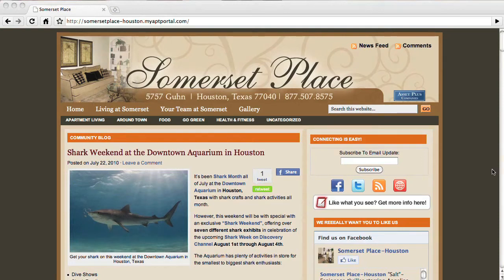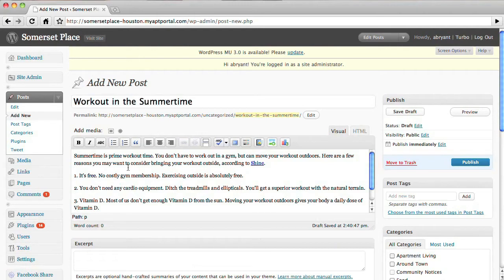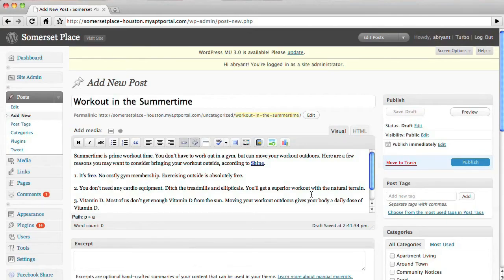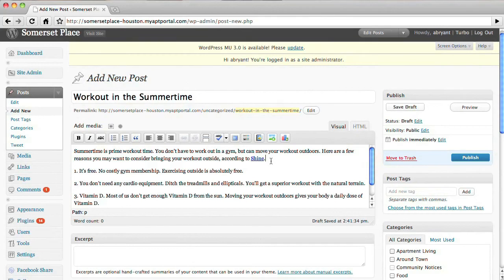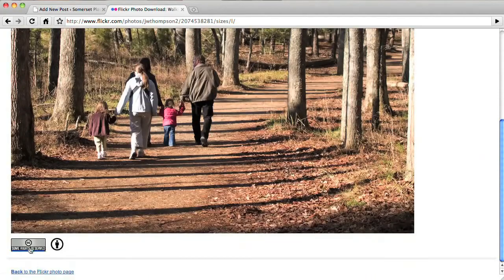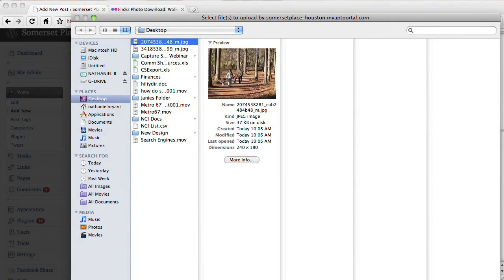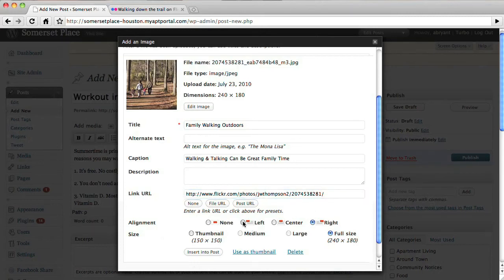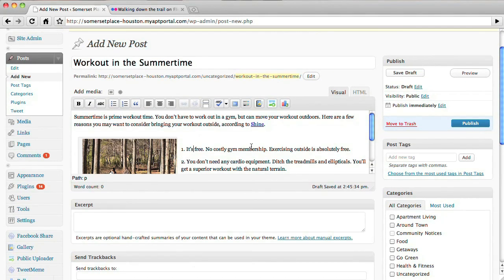WordPress Part 1